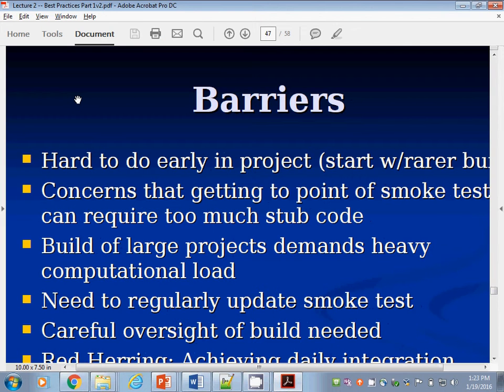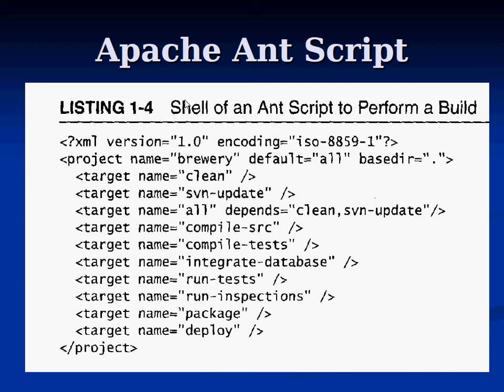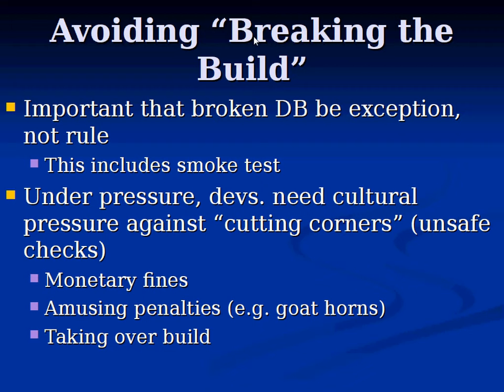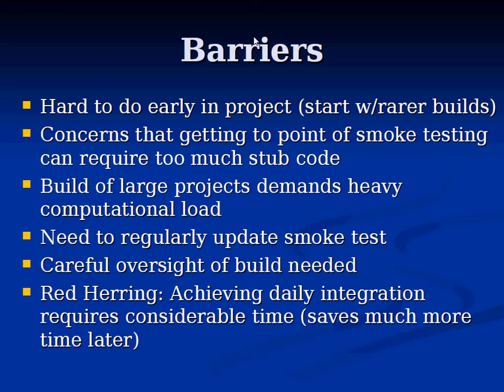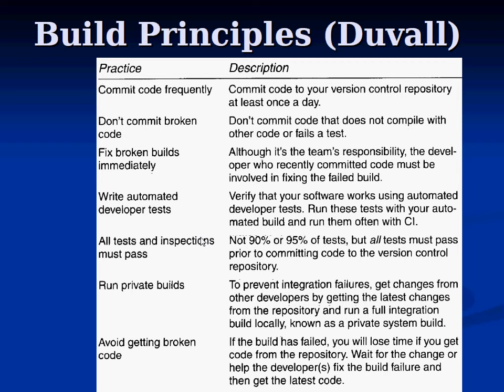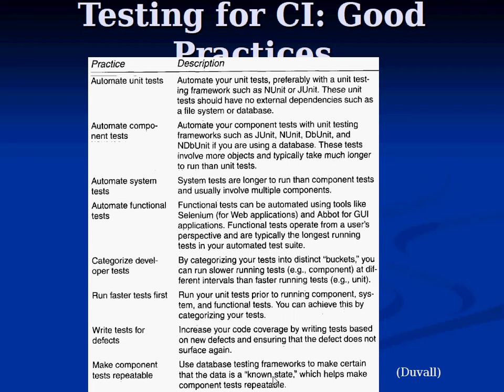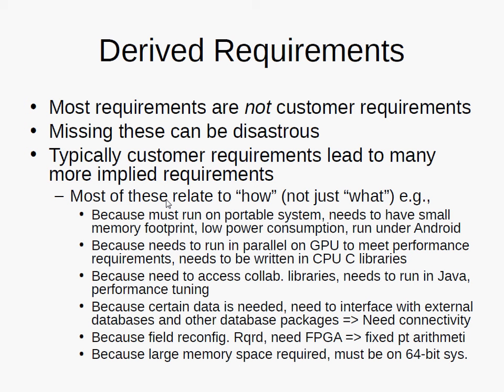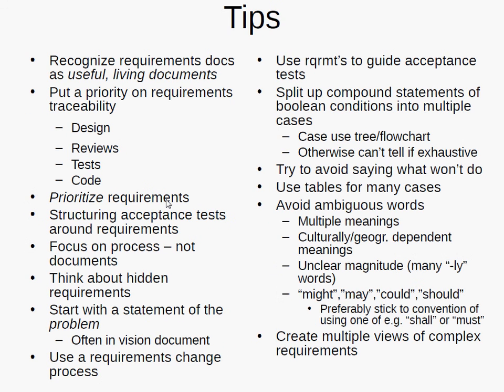Continuous Integration and Requirements